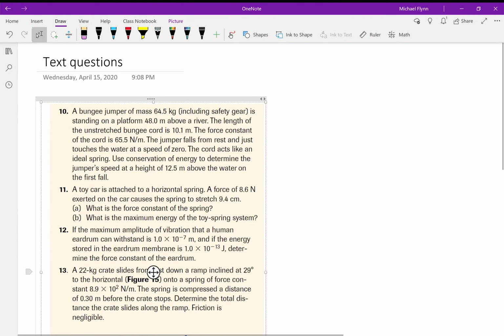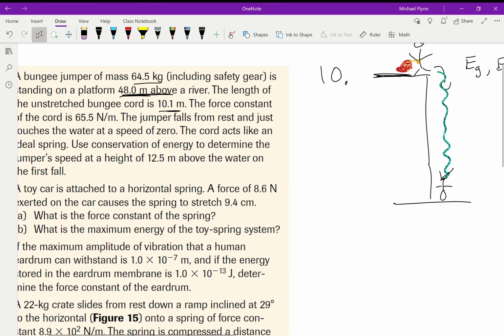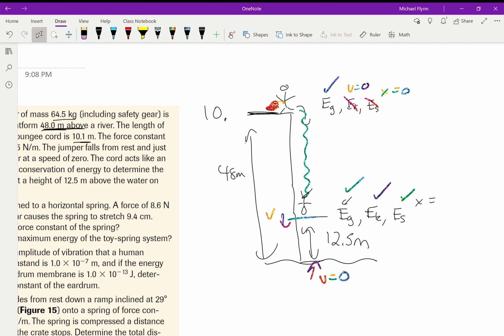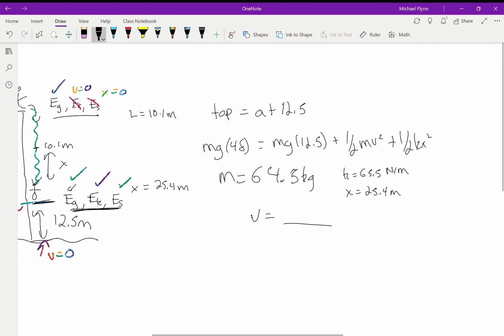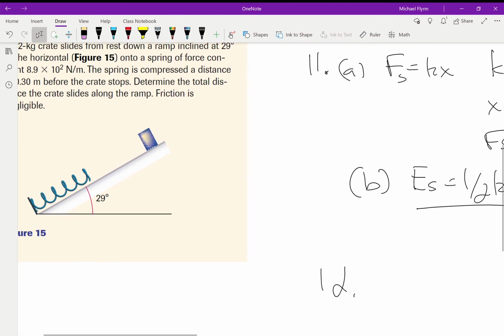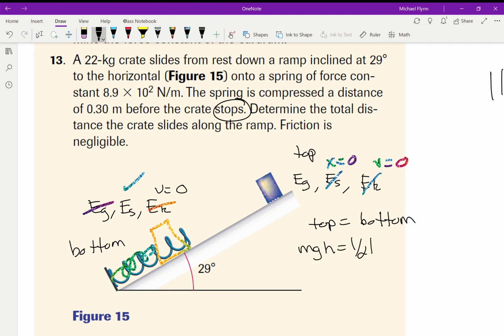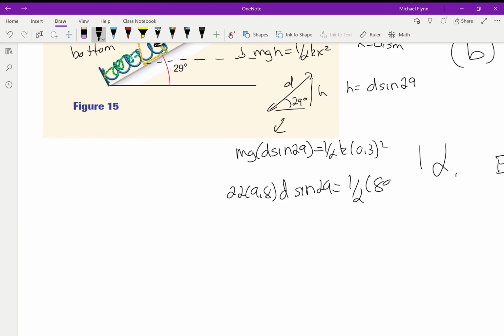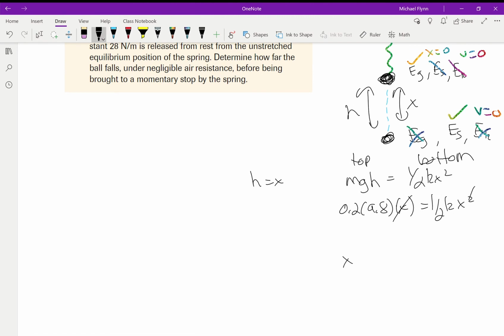12u page 219 help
I help with the mechanical energy problems...spring, gravitational, elastic on page 219.  BOOM goes the dynamite!